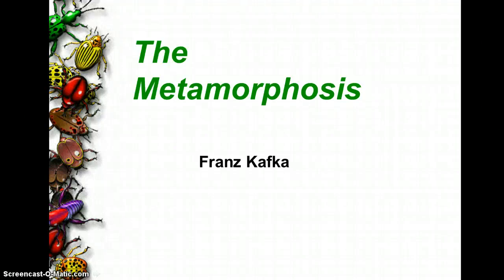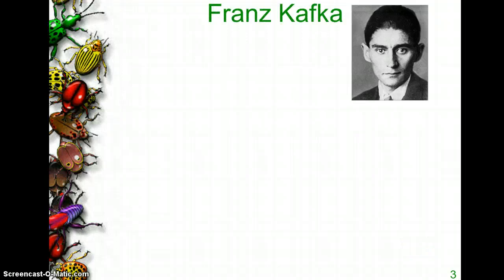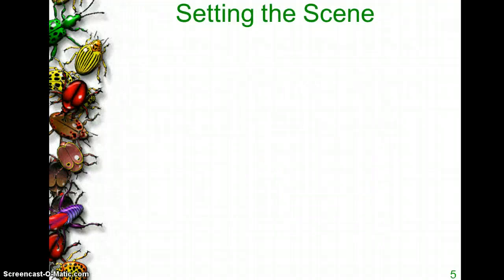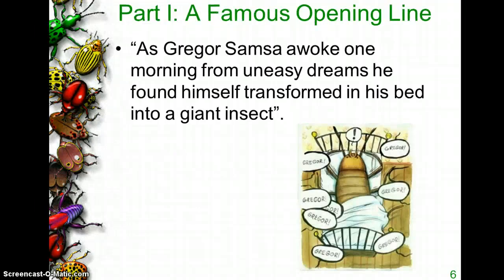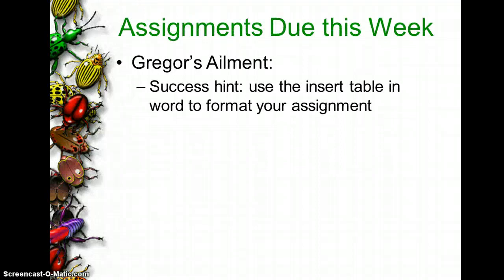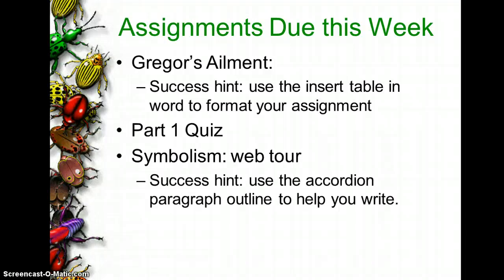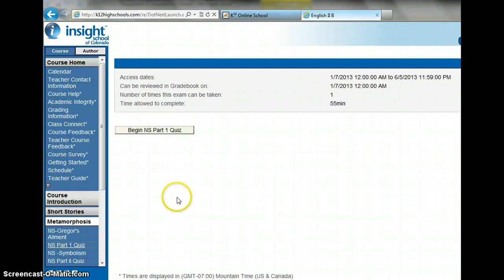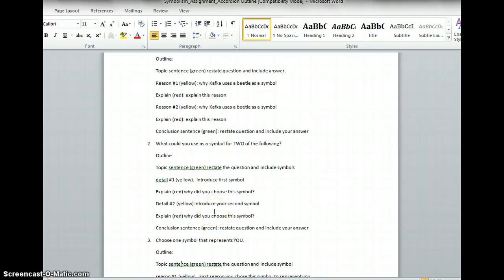Metamorphosis Part 1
Part 1 of story and first 3 assignments